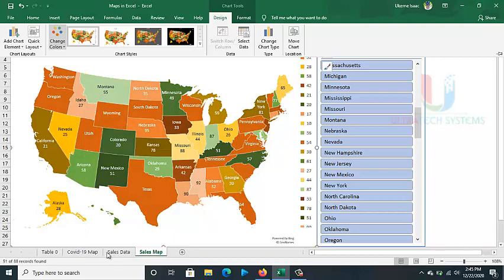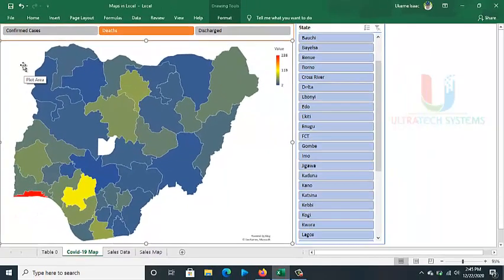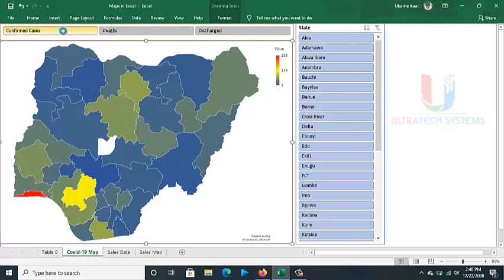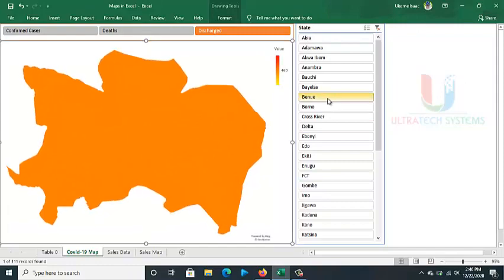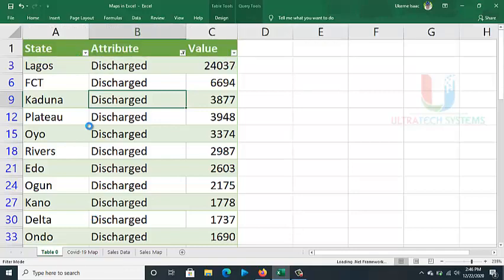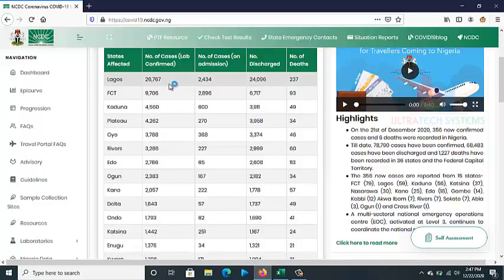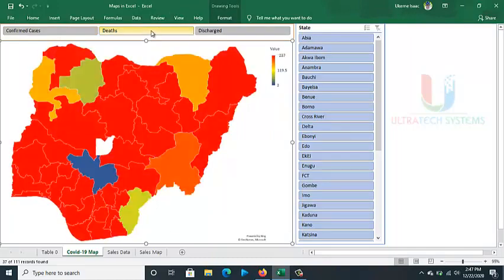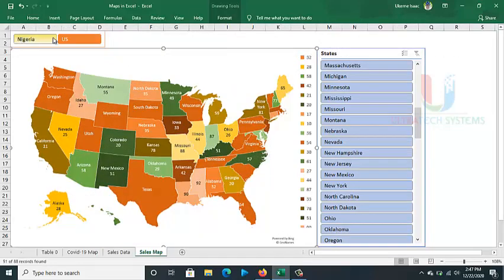Analysing COVID-19 cases in Nigeria (Dec. 22, 2020) Using Excel